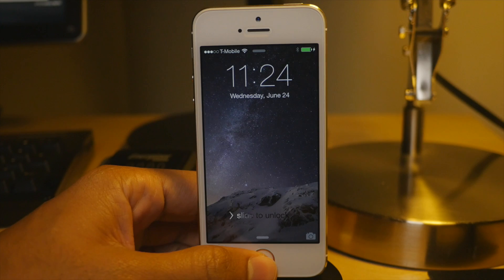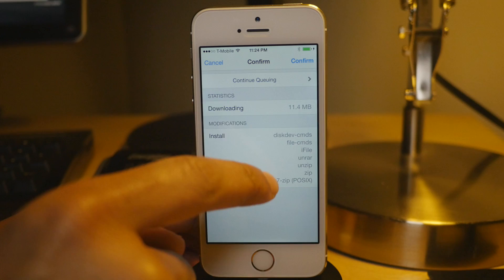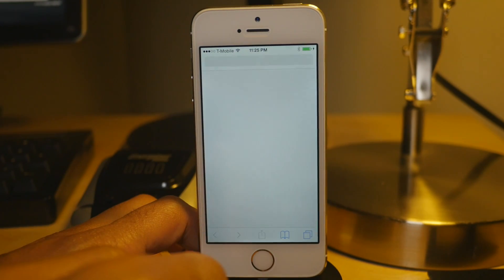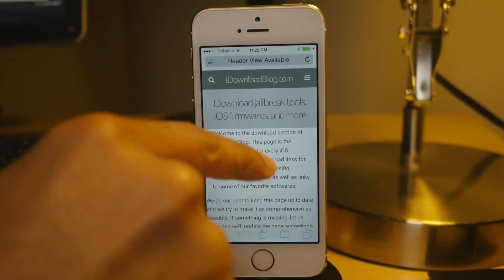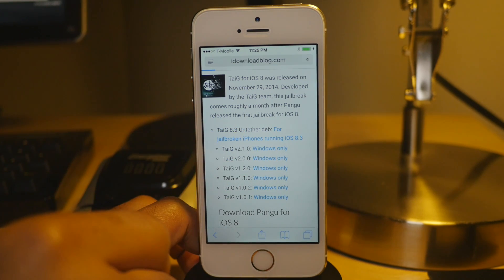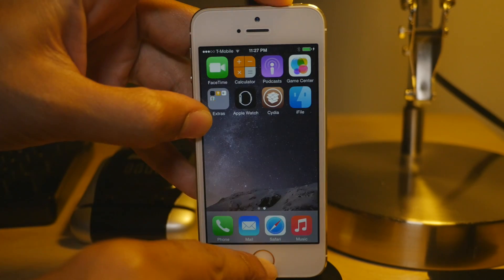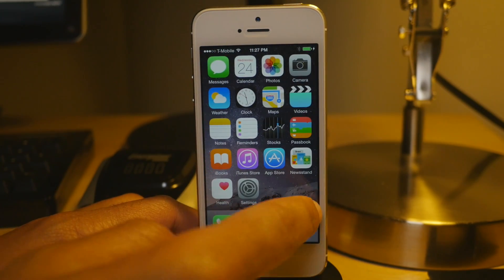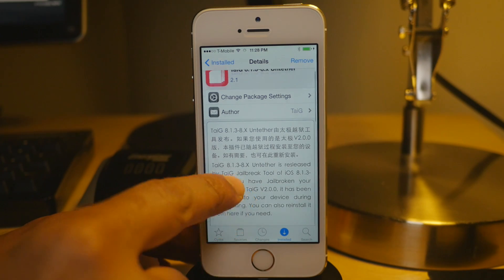How to enable Cydia Substrate on iOS 8.3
A guide for enabling Cydia Substrate with the TaiG 1.2 untether. Full tutorial

About iDB